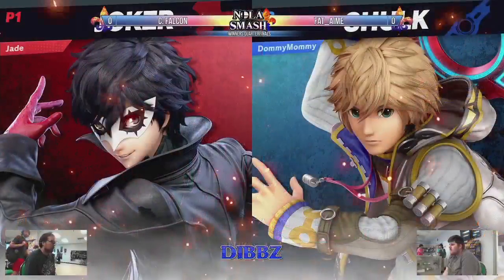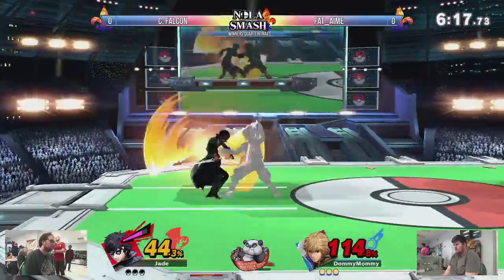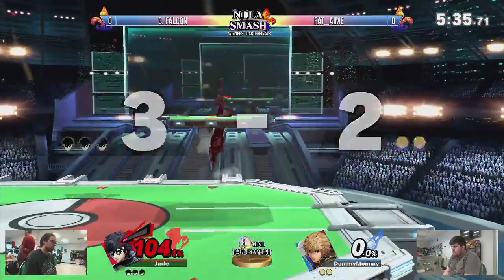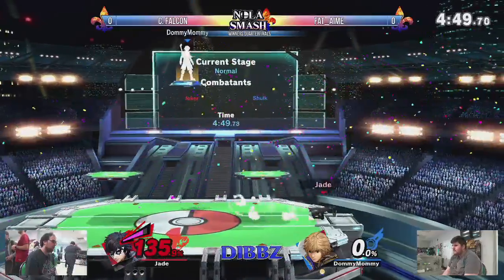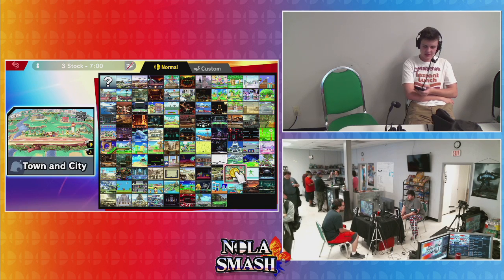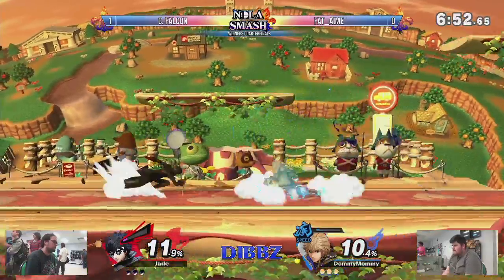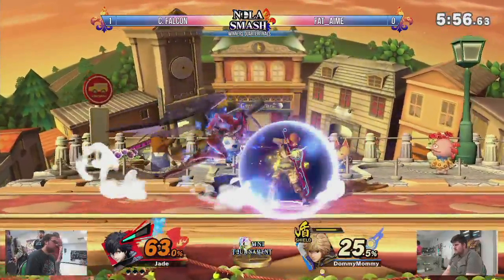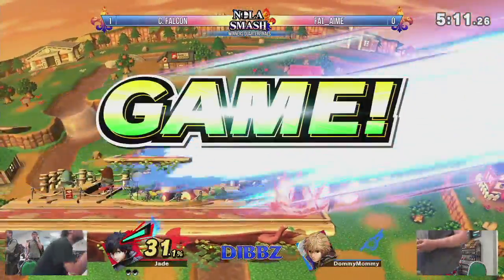NOLA Smash Monthly #49 Singles - Winners Quarterfinals: C. Falcon vs Fat_Aime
C. Falcon (Joker) vs Fat_Aime (Shulk)